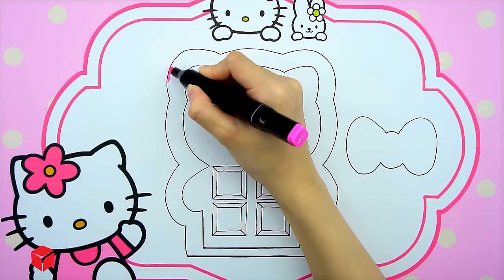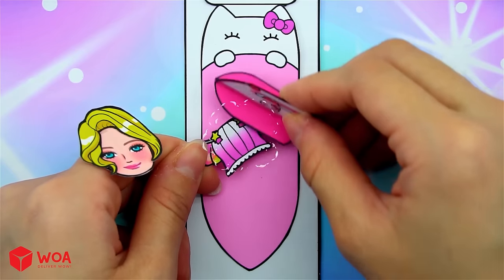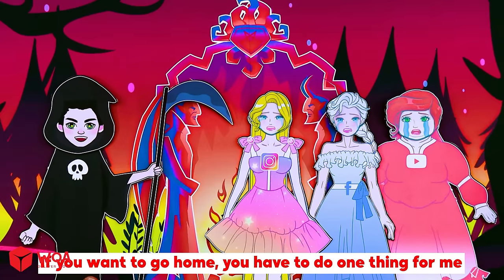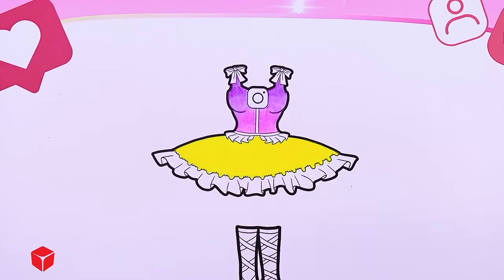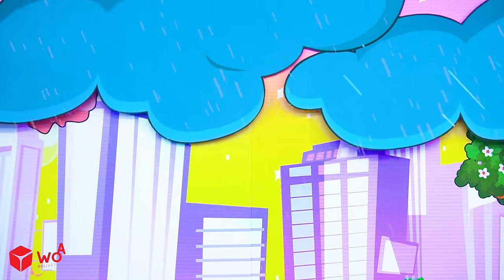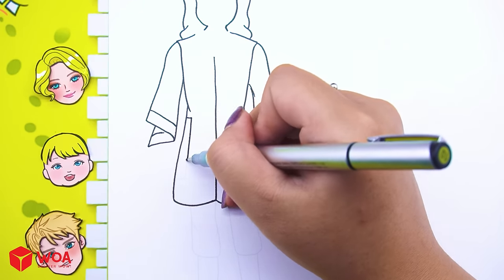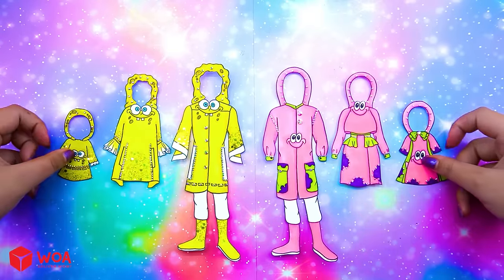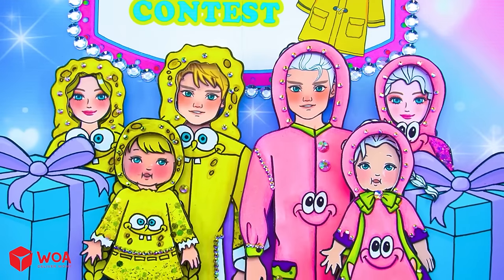Pink And Black Dresses New Student Dormitory | Nursery Paper DIY Cartoon | Woa Doll American Kids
► About Woa Doll American:
Hello! 💚💕
Have a nice time watching our videos! Paper Dolls are our greatest passion and we would love to show all the craft lovers our drawing, painting and making custom dolls and DIY handmade crafts 💕 Please send us your comments and likes for our videos!
All audio and visual content in this channel is owned by SCONNECT.